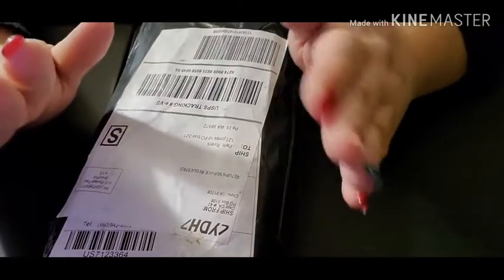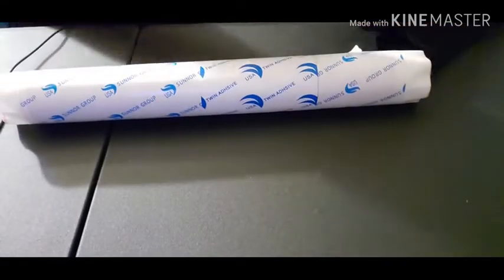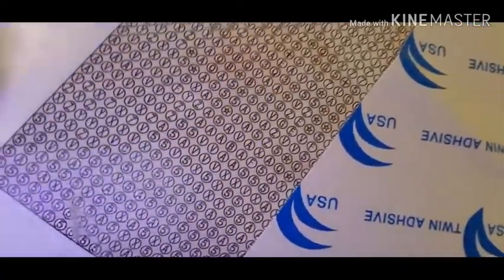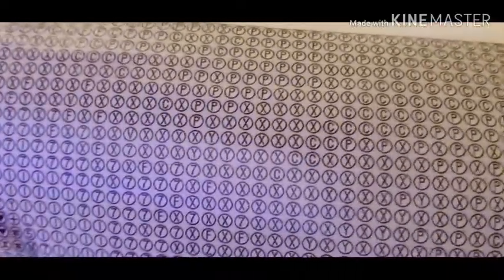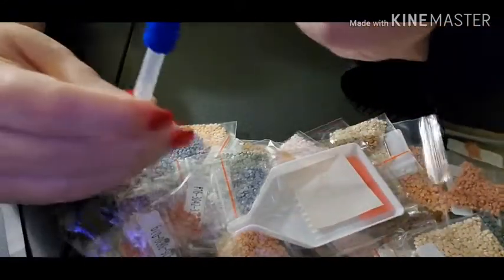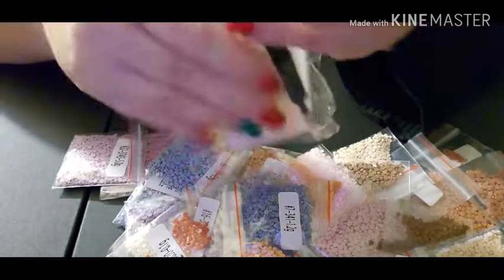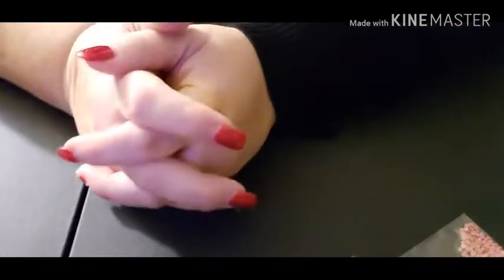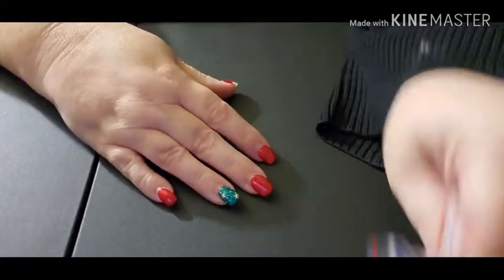Victoria moon unboxing #1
pamelas_creations

Pamela's creations

pamelascreations3@gmail

Fun mail
Pam R
PeEll Washington
98572